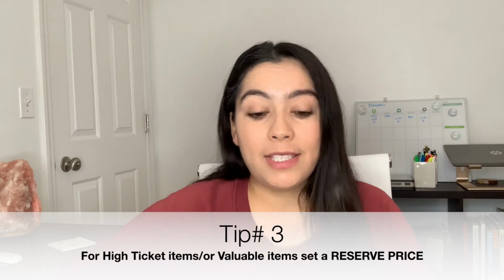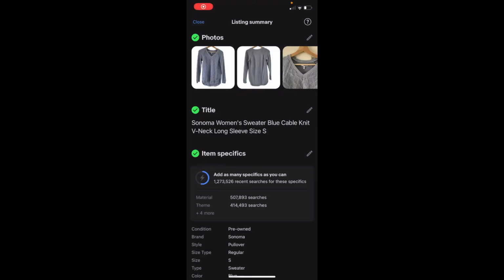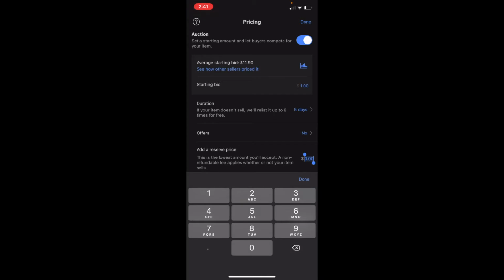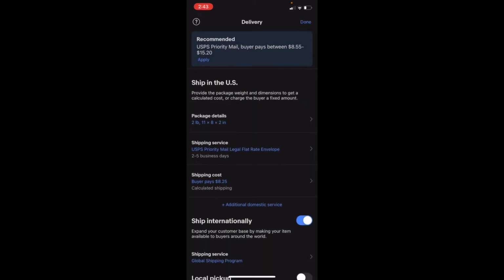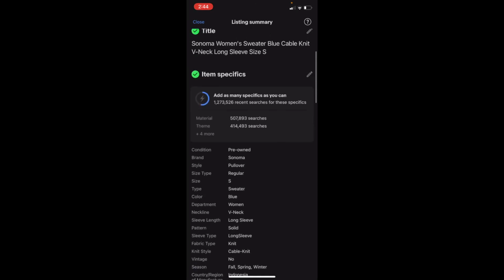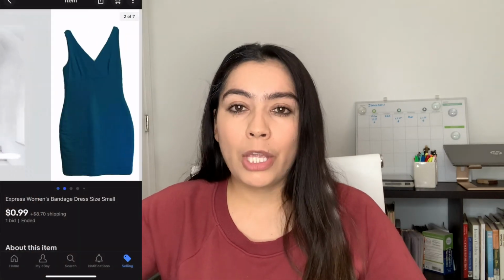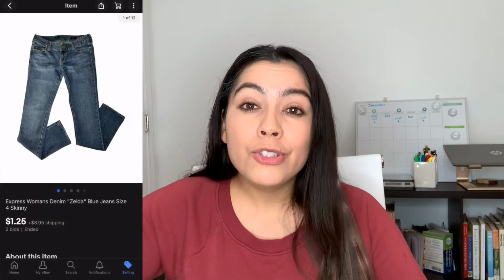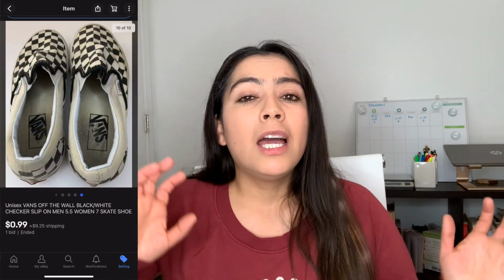How to flip stale inventory FAST on eBay in less than a week! One simple method revealed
Do you have items on eBay that are stale and not getting much attention from buyers? Why wait another year for the item to sell when you can sell it in a week or less! In this video, I'm going to be sharing ONE super simple method that I use  occasionally to flip stale inventory super FAST on eBay!

👇🏽👇🏽RESELLER STUFF  👇🏽👇🏽

PRODUCTS I RECOMMEND & USE
Metronic 100PCS Envelopes Mailers
Spartan Industrial - 10" X 13"
UCGOU Bubble Mailers 6x10 Inch
Famagic Bubble Mailers 8.5x12
Jiose Shipping Label Printer, 4x6
Jiose 4"x6" Thermal Printer
Amazon Basics Packaging Tape Gun
Calculator, ONXE Standard
Scotch Heavy Duty Packaging Tape
Weighmax W-2809 90 LB X 0.1 OZ
Reseller Inventory Logbook

Poshmark: @yasminhorn
Mercari: @yasminhorn
Sign up for Mercari and get $10 off your first purchase!